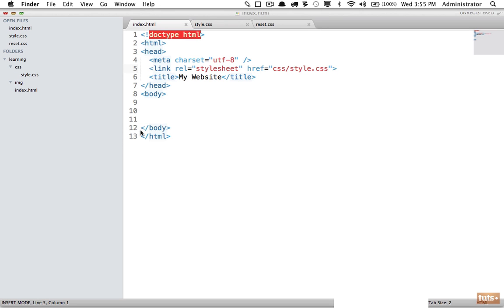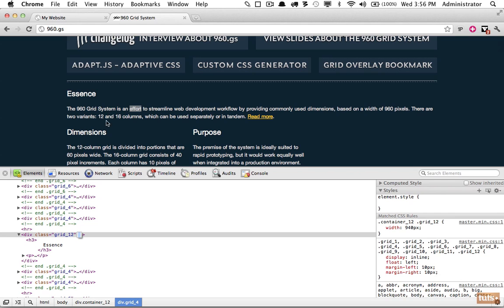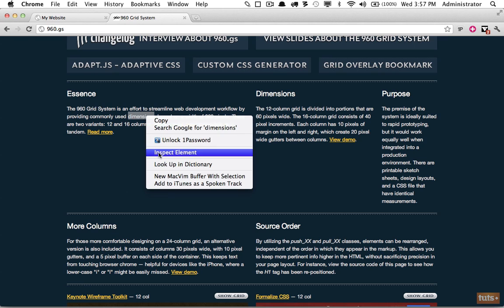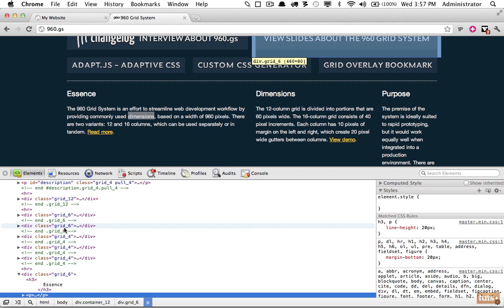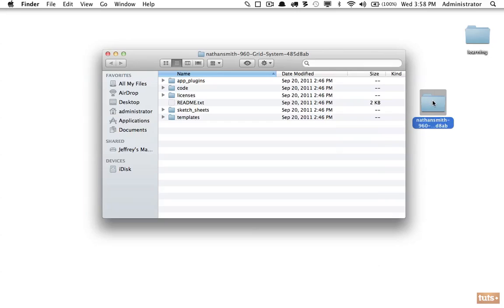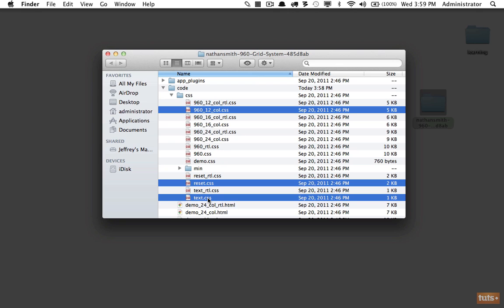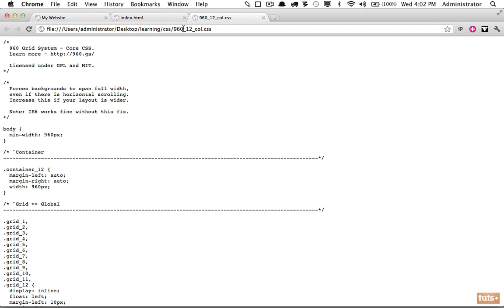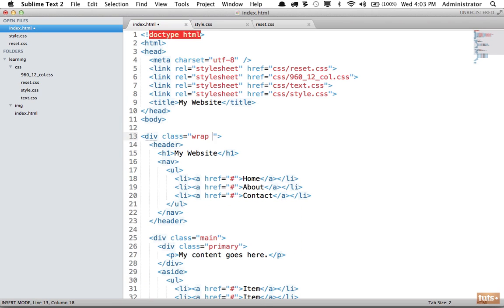Day 25: CSS Frameworks (30 Days to Learn HTML & CSS)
It's fairly common for designers to use CSS frameworks. They're a collection of styles that make it easier to build our designs. One of the most popular is called the 960 Grid System, and this is the framework that we'll explore today.

This is part of the free Envato Tuts+ course 30 Days to Learn HTML & CSS

Envato Tuts+
Discover free how-to tutorials and online courses. Design a logo, create a website, build an app, or learn a new skill